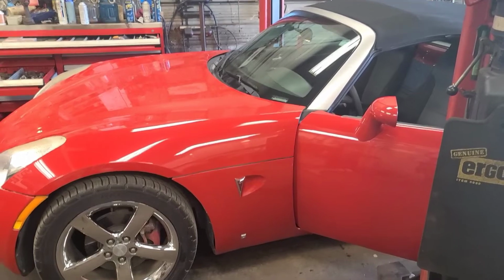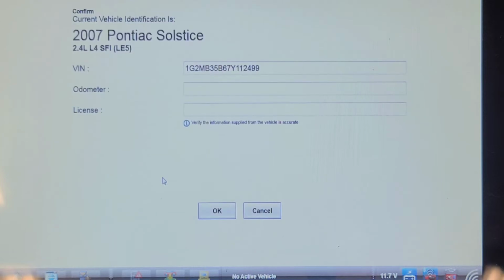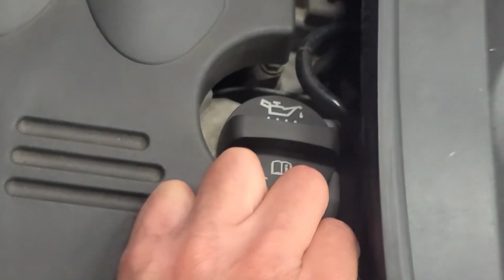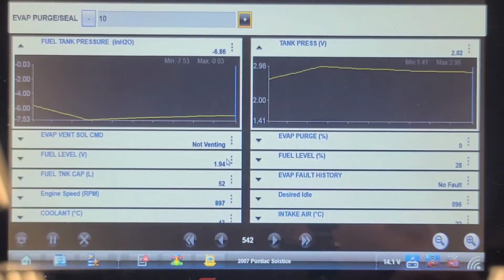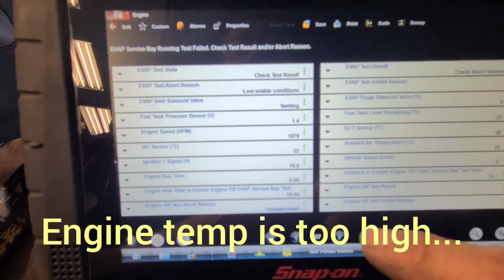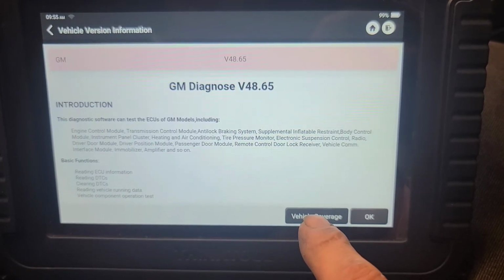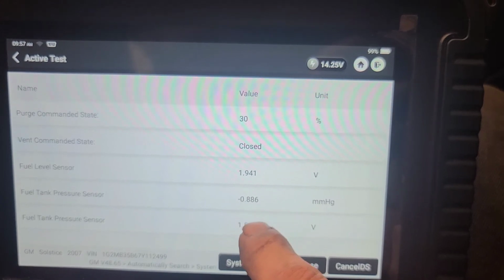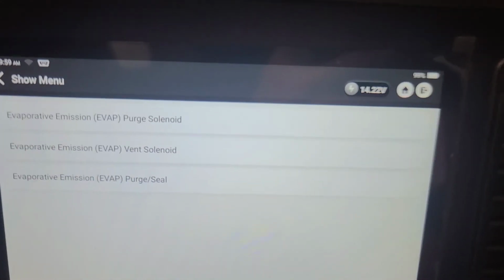2007 Pontiac Solstice MIL On And Code P0442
Attempting to diagnose a P0442 code on the Solstice and two service tools gave me a false indication of a problem.